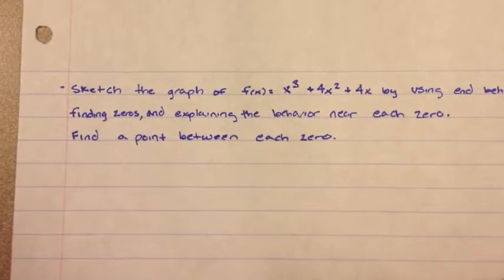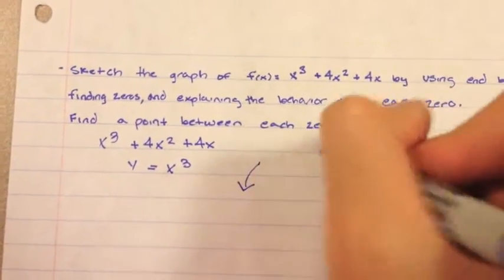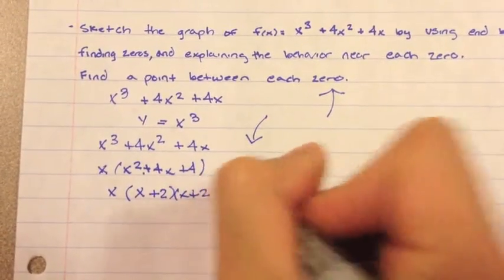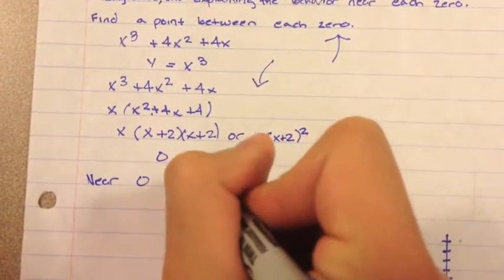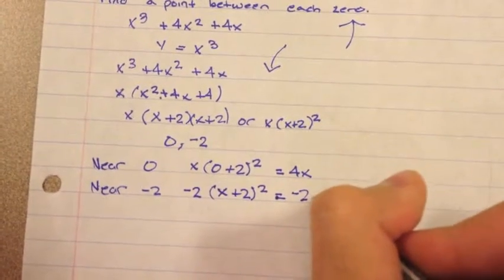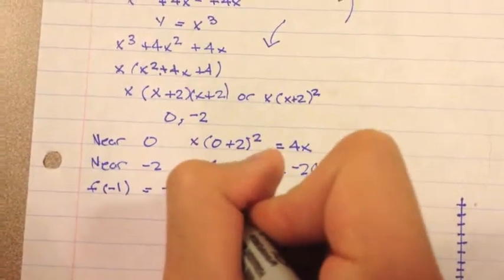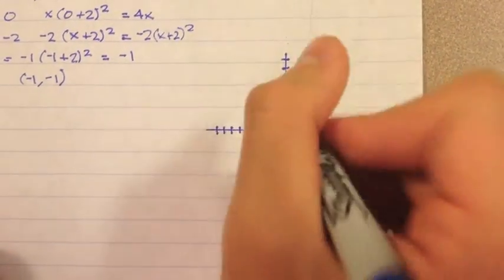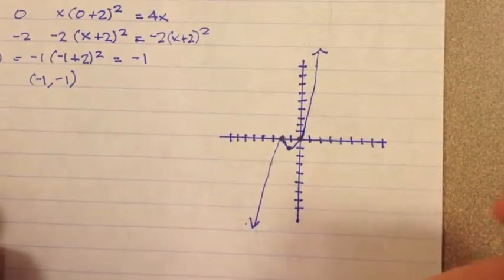How to sketch the graph of a 3rd degree polynomial function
Sketch the graph of f(x)=x^3+4x^2+4x by using end behavior, finding zeros, and explaining behavior near the zeros. Find a point between each zero.